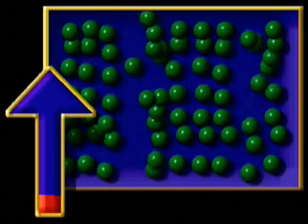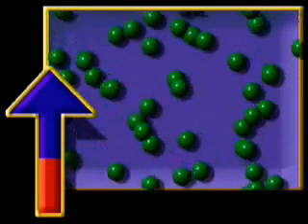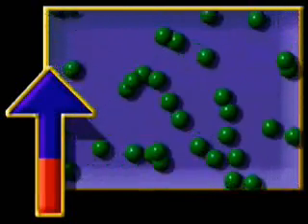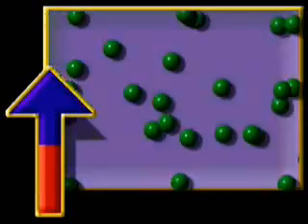Nang luong trong vu tru.WMV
Nguồn: Microsoft Encarta Encyclopedia